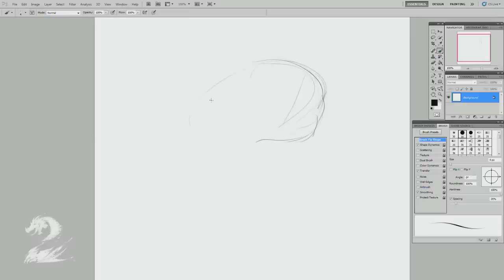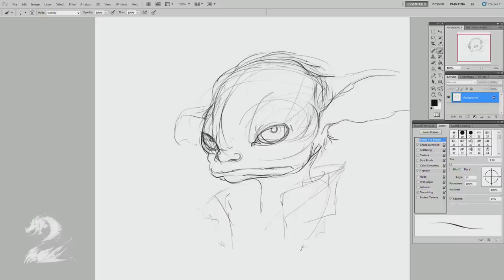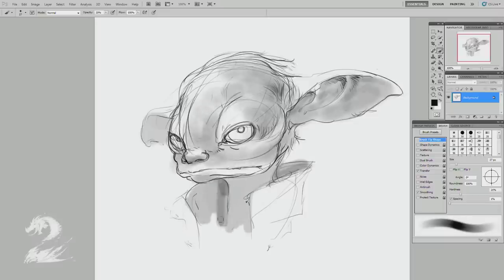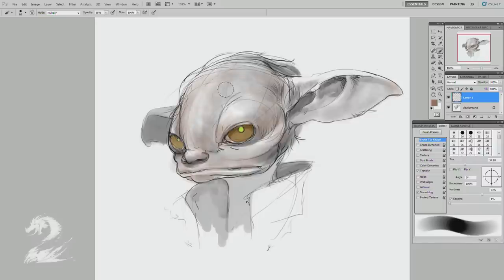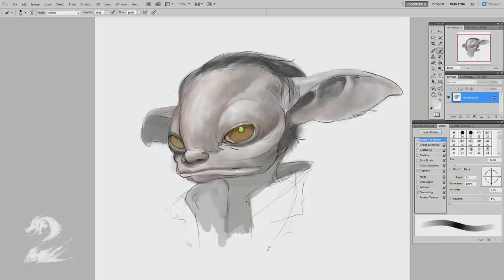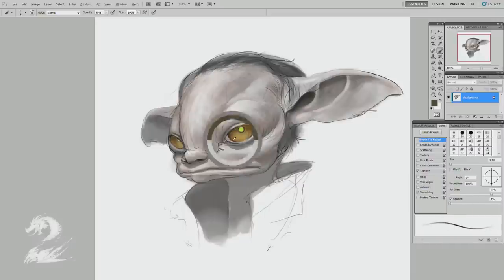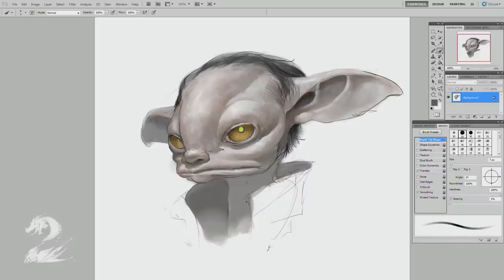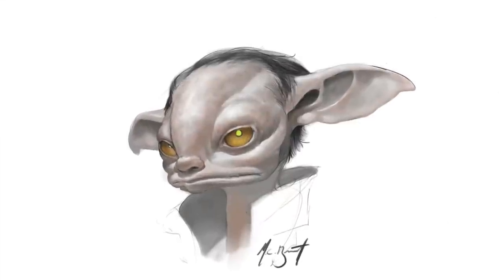Guild Wars 2 - Drawing an Asura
Arenanet : Guild Wars 2 - Drawing an Asura with Matthew Barrett's Narration (Provider : NC Soft)